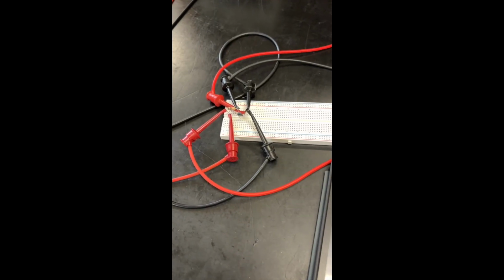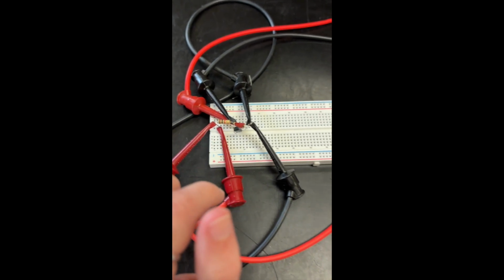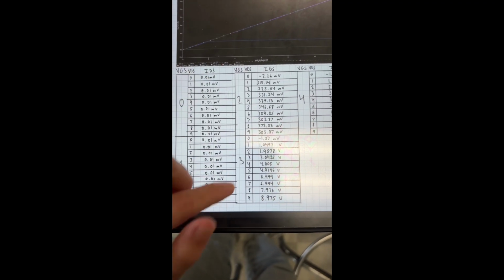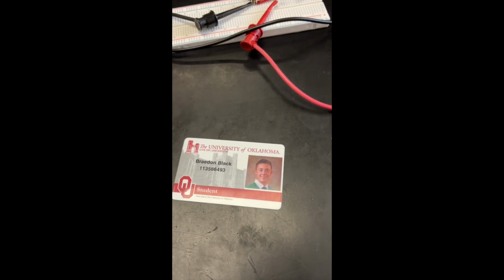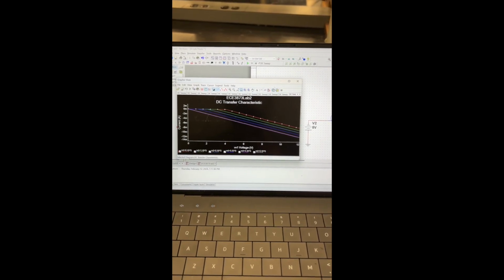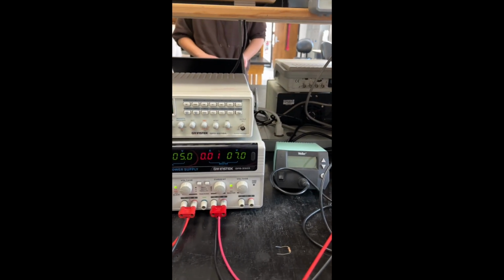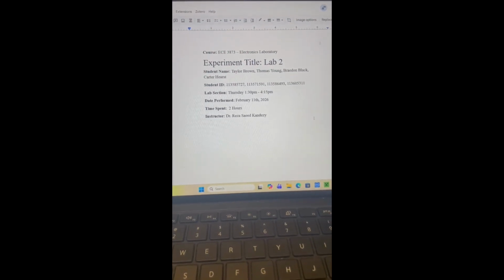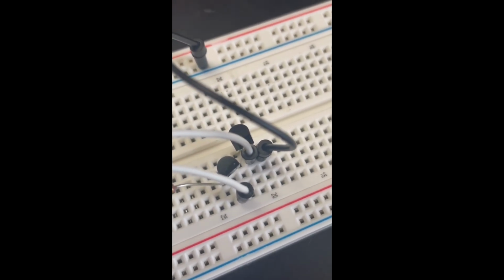Electronics Lab 2 Video